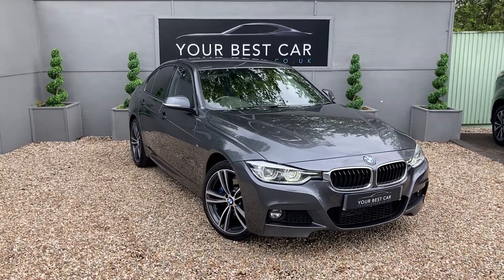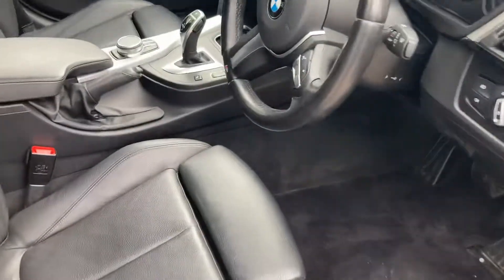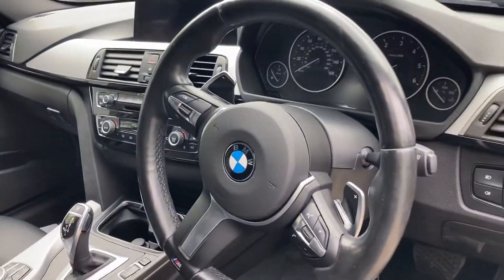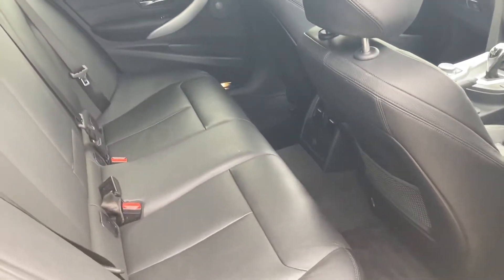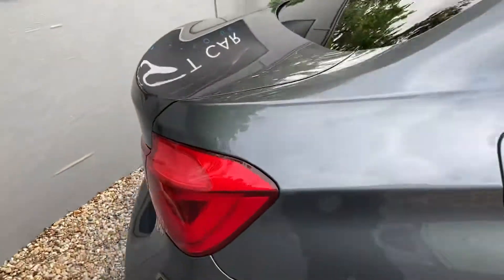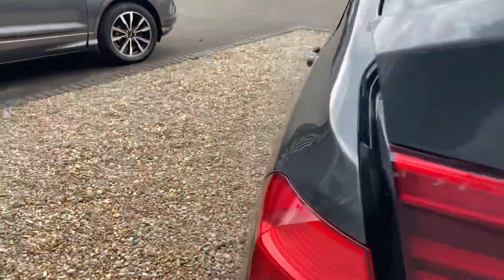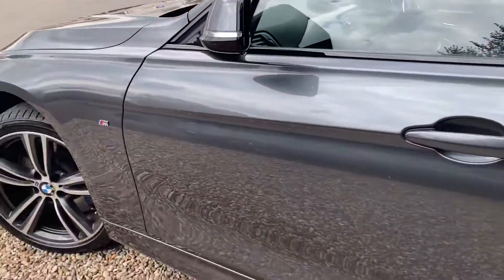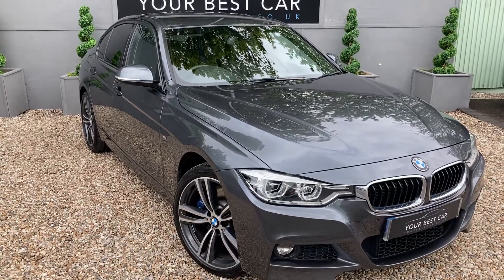BMW 330d WALK AROUND